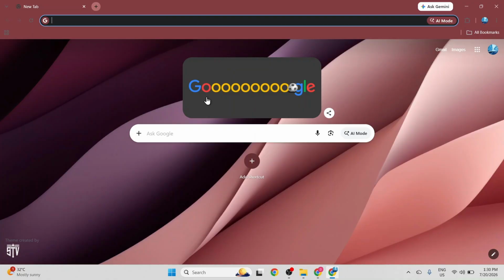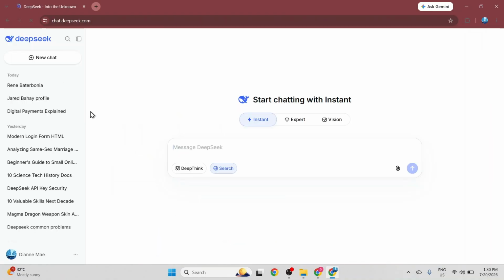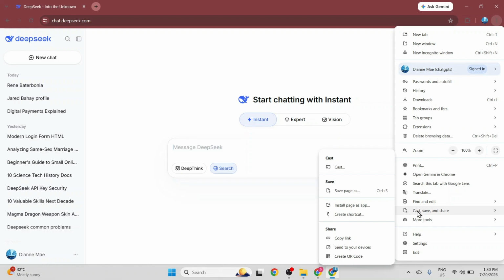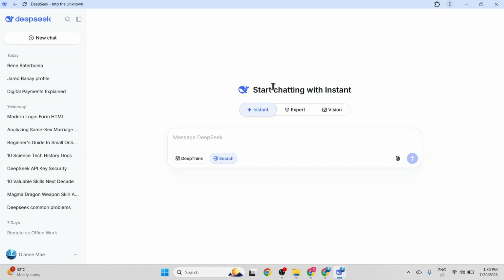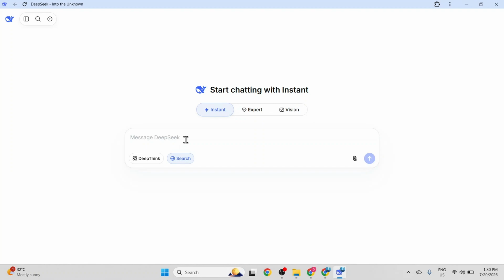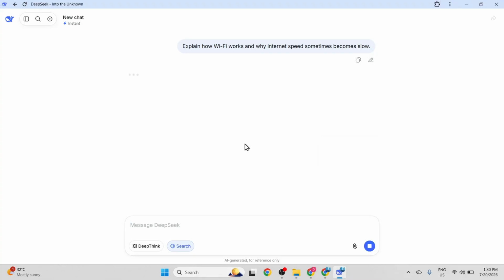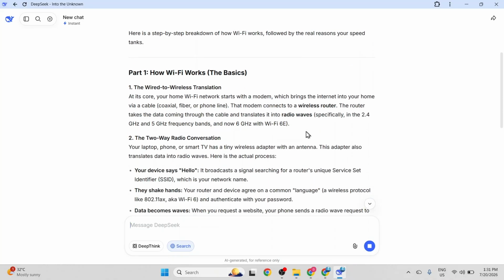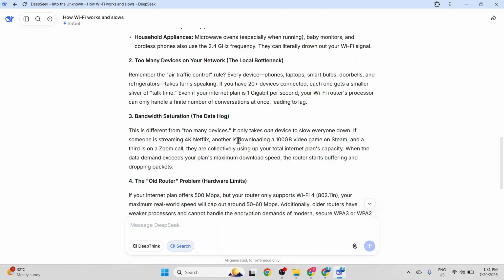How To Download And Install Deepseek Ai Assistant